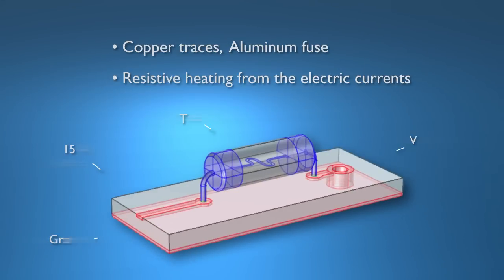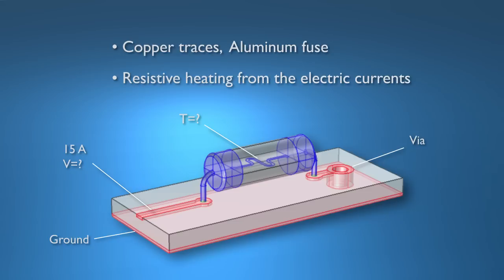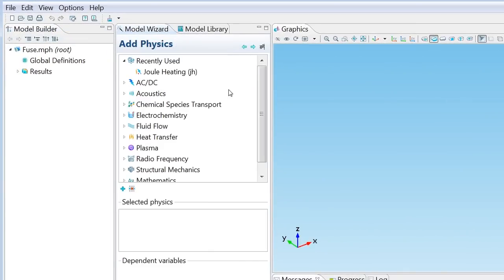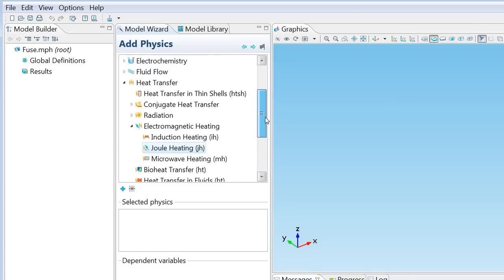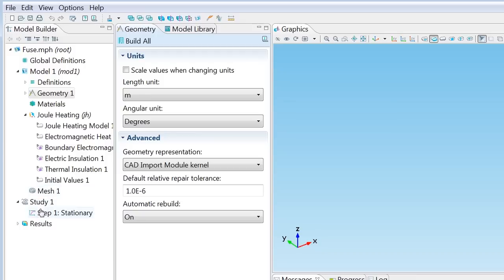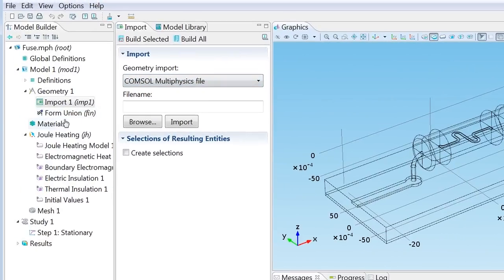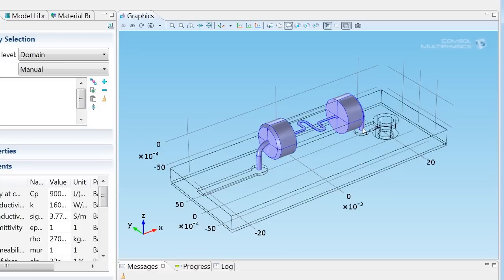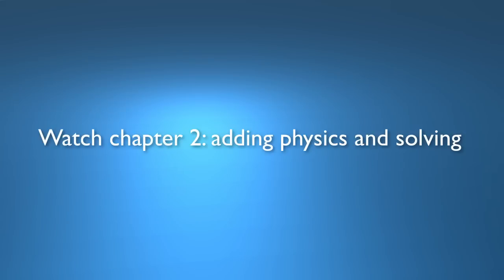Joule Heating in a Fuse on a Circuit Board Tutorial, Chapter 1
Chapter 1 of 3: Multiphysics modeling of joule heating in an aluminum fuse on a circuit board. In Chapter 1 you will see how to build the model and add materials in COMSOL Multiphysics. and Chapter 3